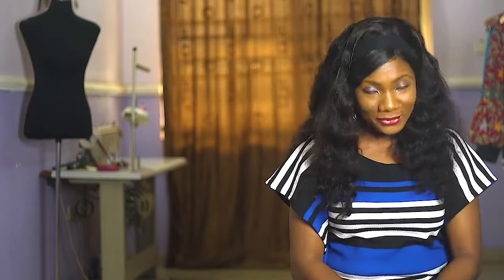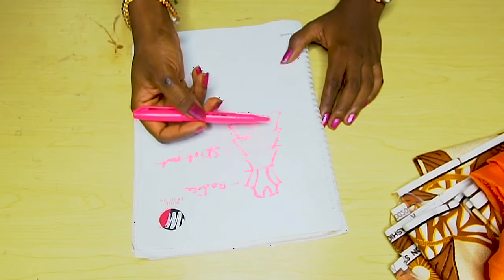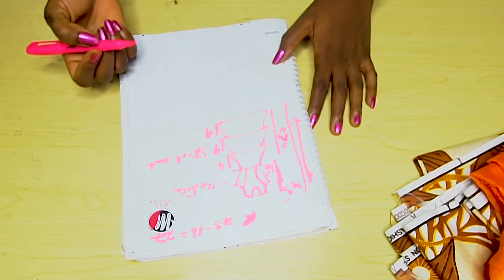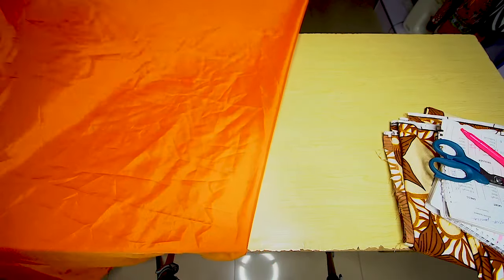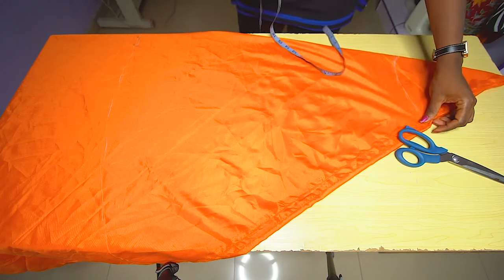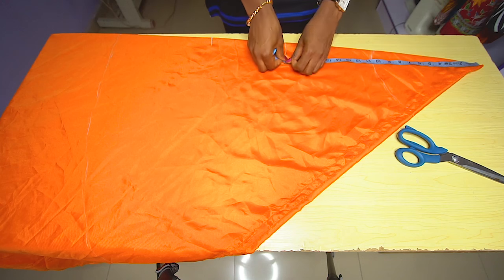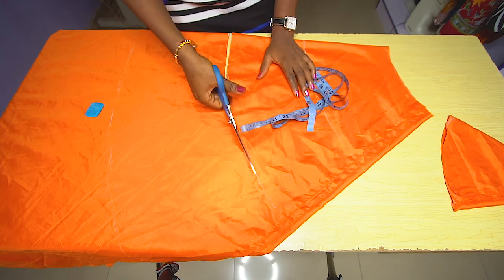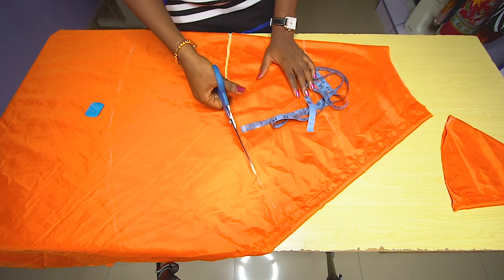How to Make a Layered Dress With Minimal Fabric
In this video I showed how to accurately calculate and achieve a layered dress or skirt with less fabric.

facebookgroup:youtoocansew